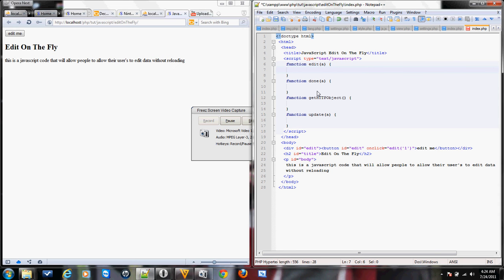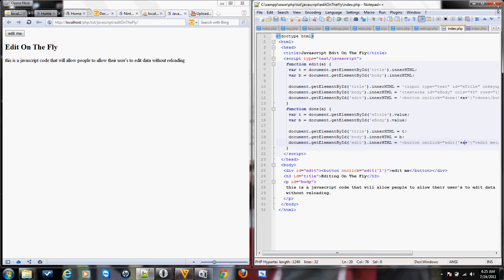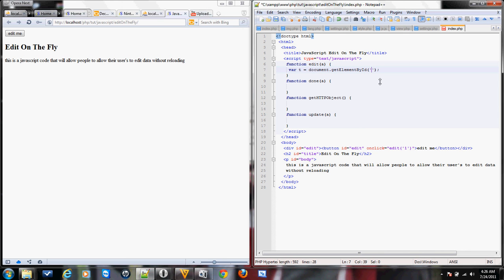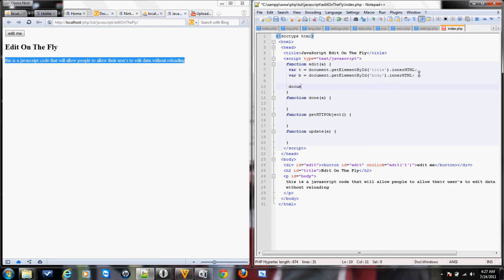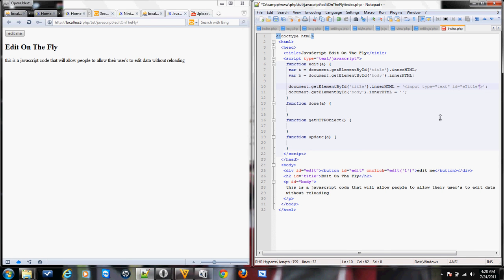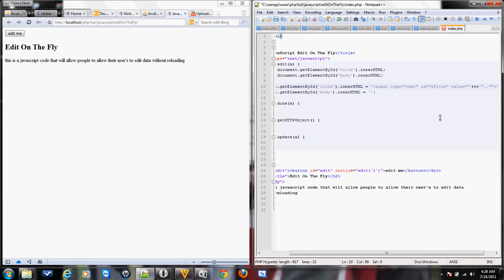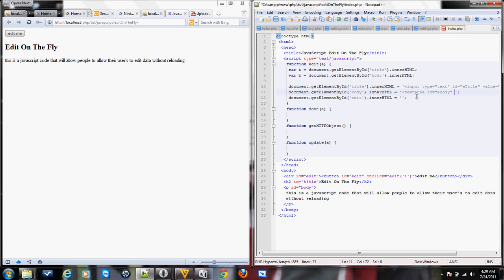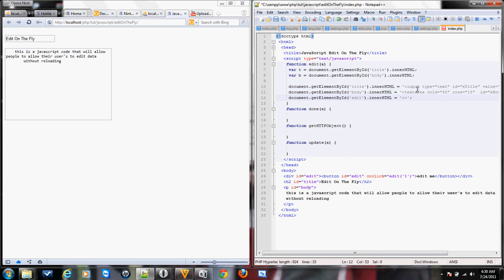Edit On The Fly (Part 2)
In the JavaScript Tutorials i shall be teaching you how to code a edit on the fly script and send the data to a php script that will upload it to the database. In this video i create the edit function which will allow you to get the values you want and places them inside text fields so they can be edited